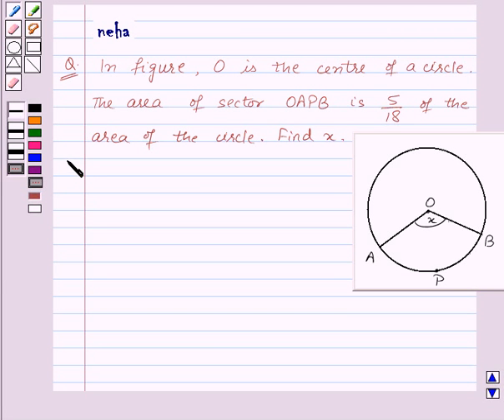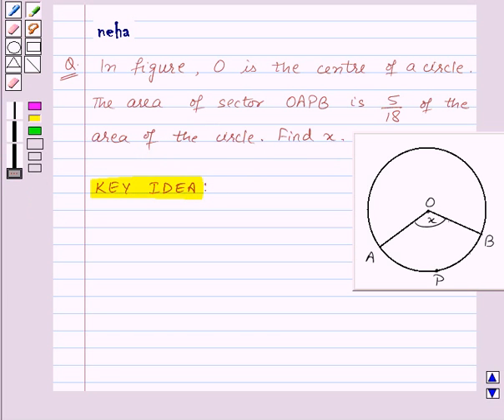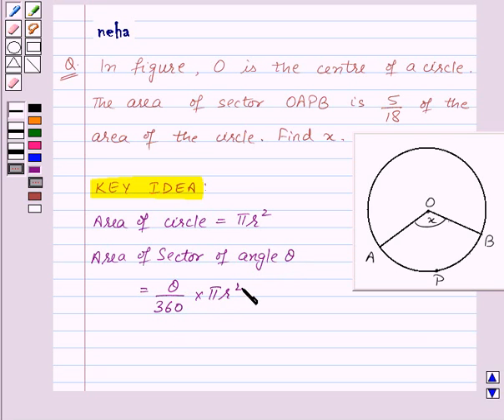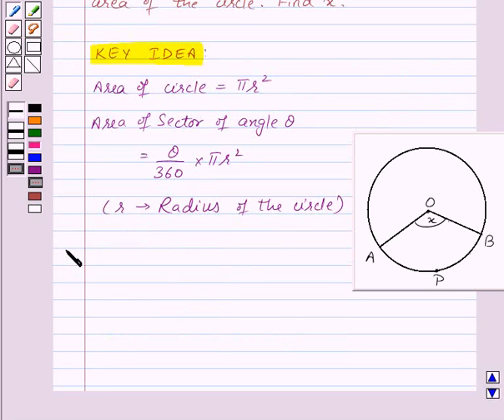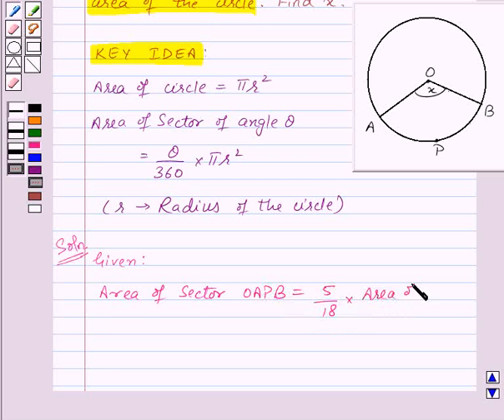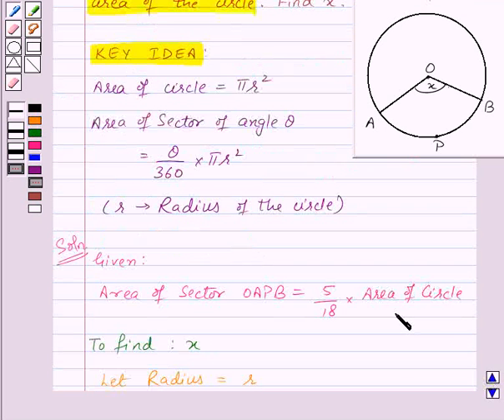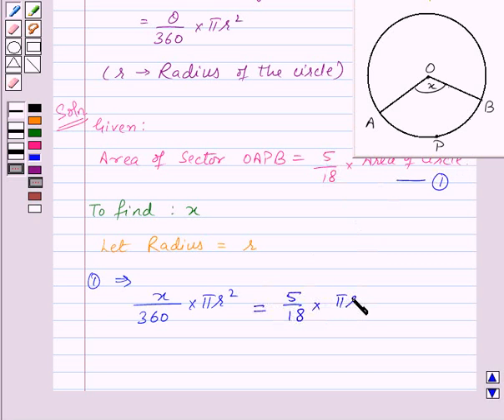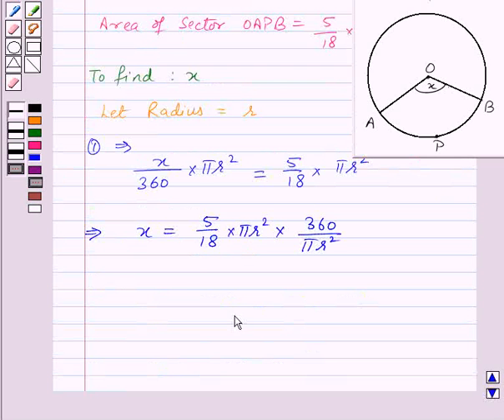Maths MathsX CBSE A 2008 1 8